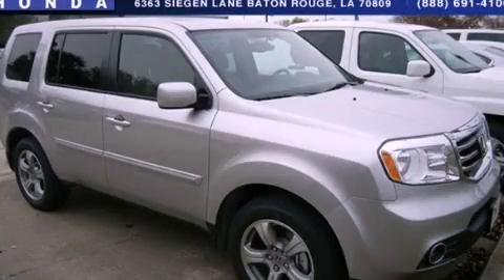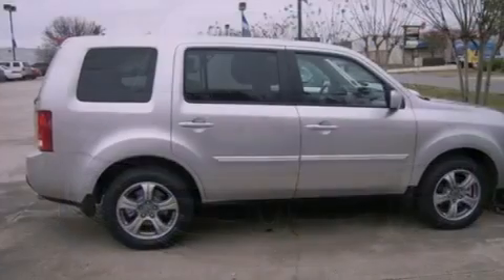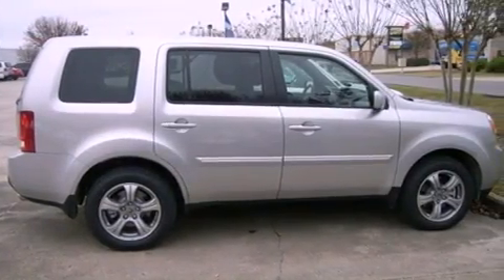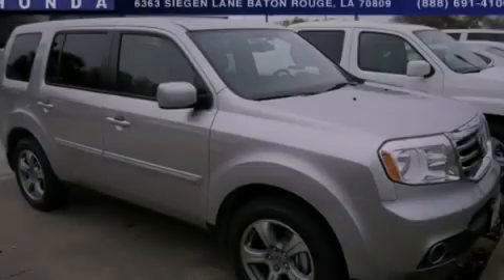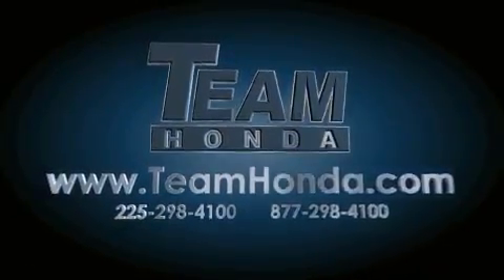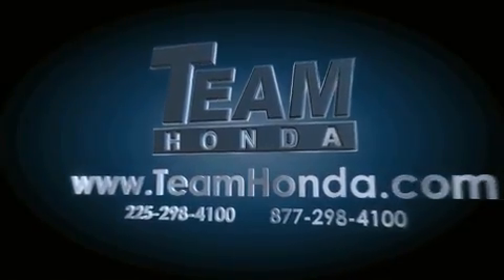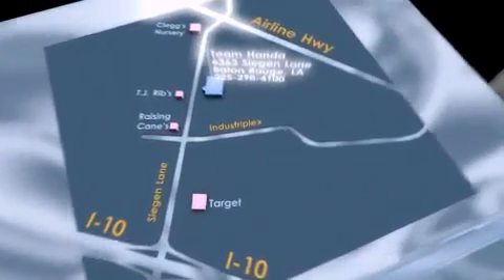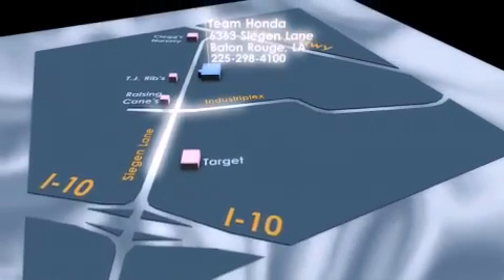2013 Honda Pilot Baton Rouge LA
Year : 2013
 Make : Honda
 Model : Pilot
 Engine : 3.5L V6
 Trans . : Automatic
 Exterior : Silver
 Miles : 2
 Interior : Gray
 Stock : 137613